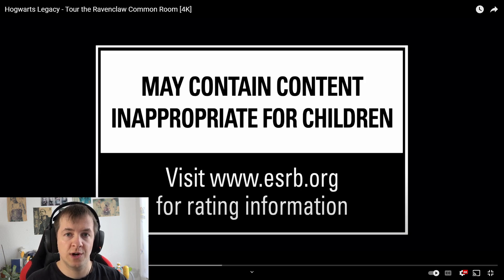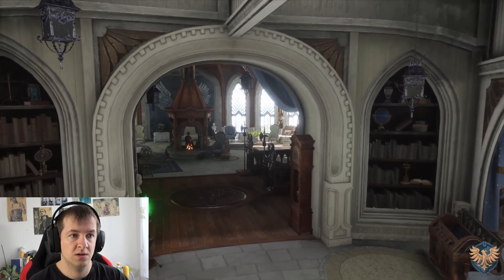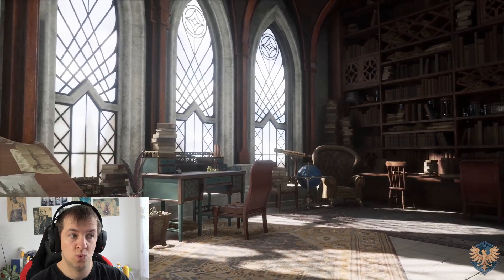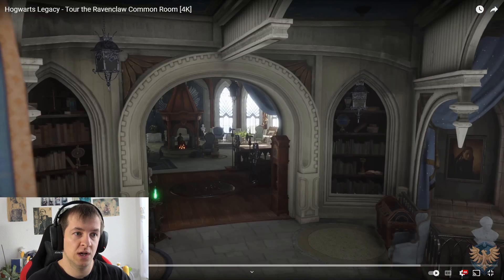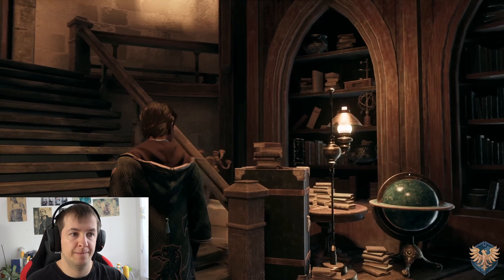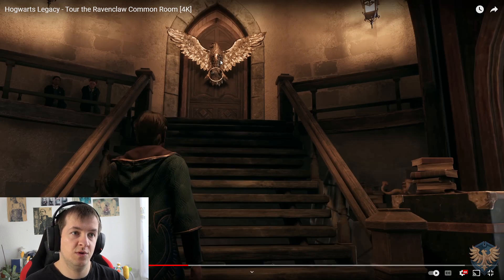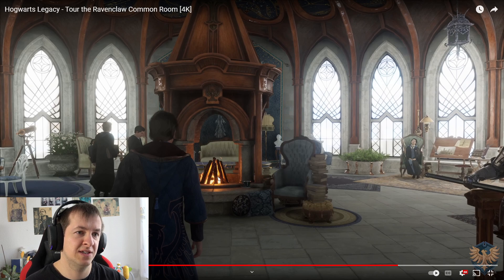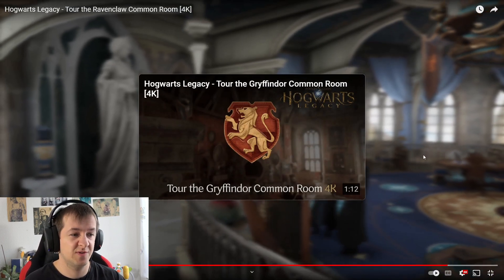Marcel Reacts to Hogwarts Legacy - Tour the Ravenclaw Common Room [4K]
Marcel reacts to the Ravenclaw common rooms in Hogwarts Legacy and is impressed by it. He shares his first impression of the houses in Hogwarts Legacy.